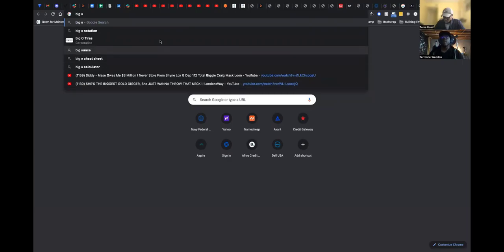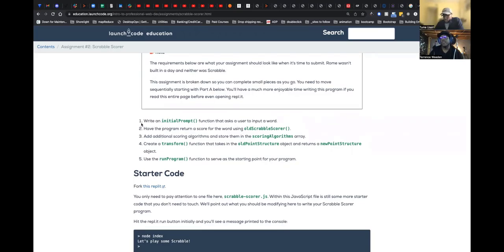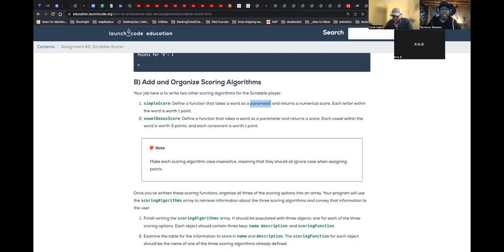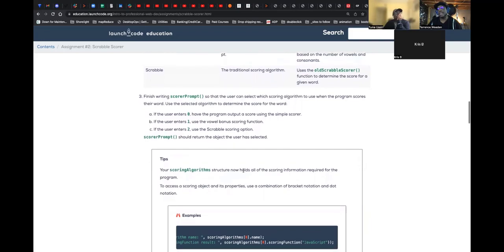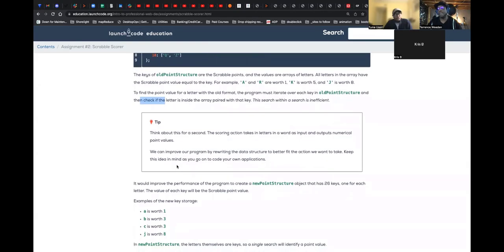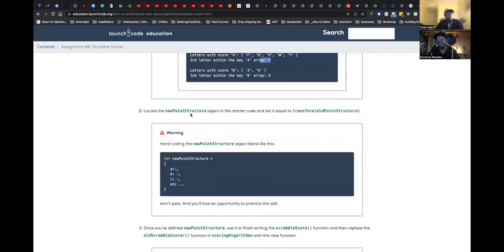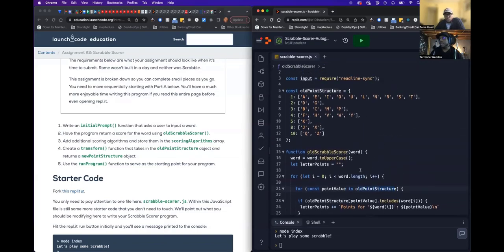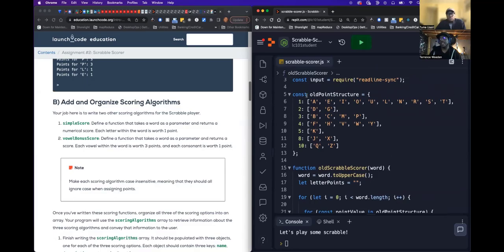Bright and Squirrelly 10-15-2022 Assignment review